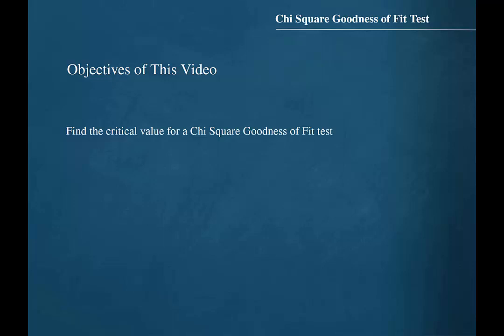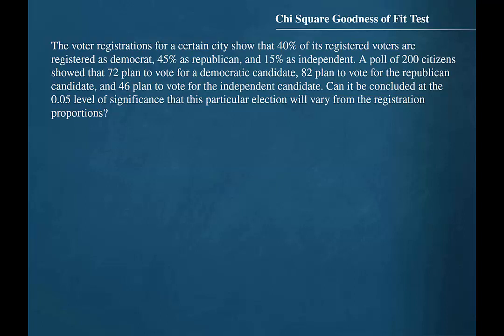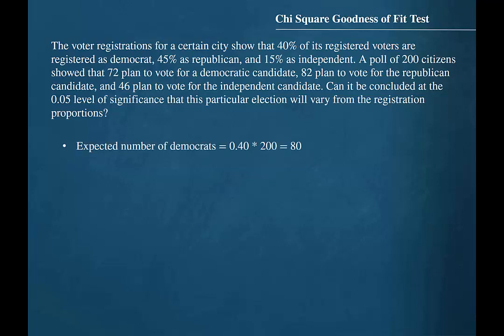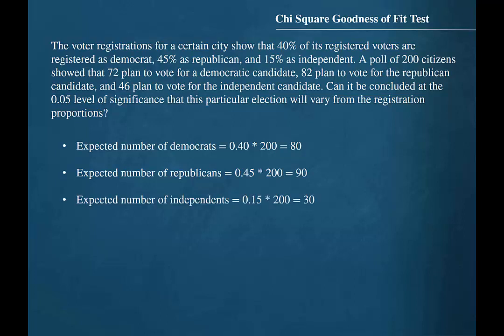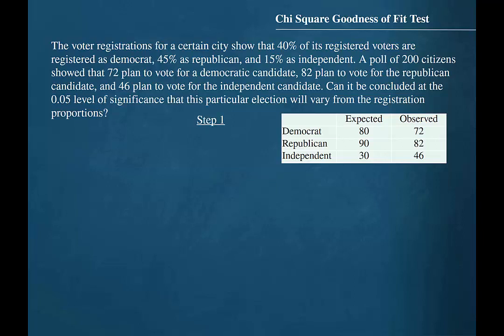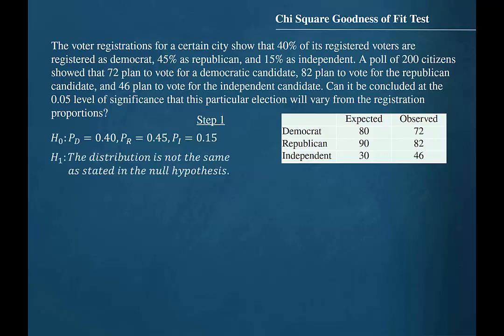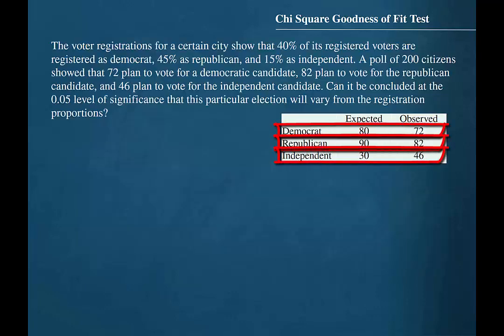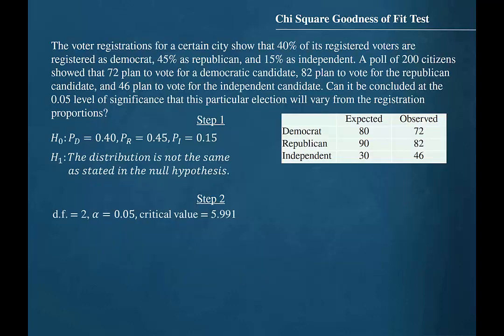11.1 Chi Square Goodness of Fit (Critical Value)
Chi Square Goodness of Fit Critical Value